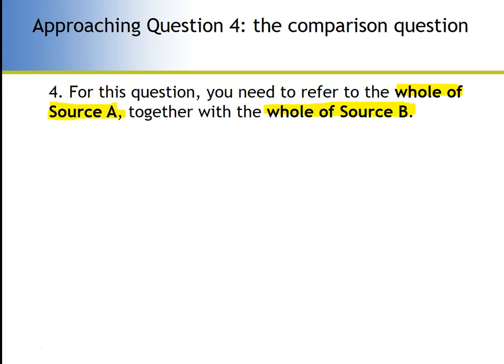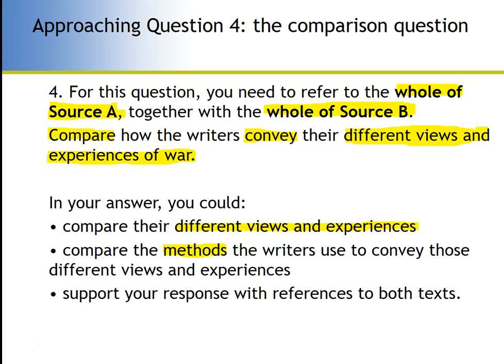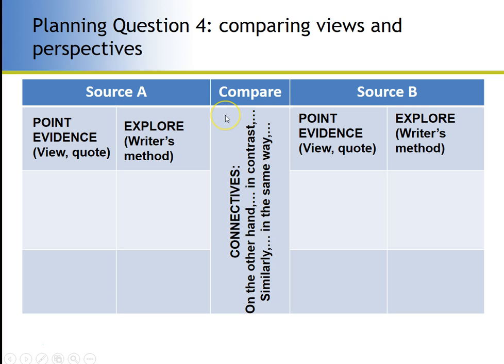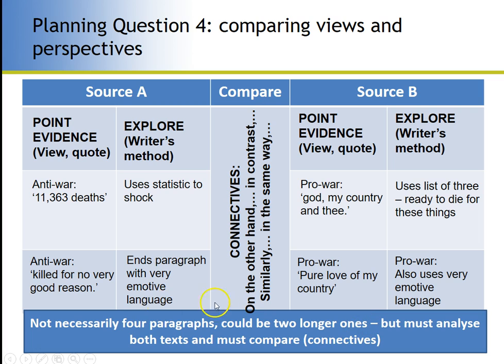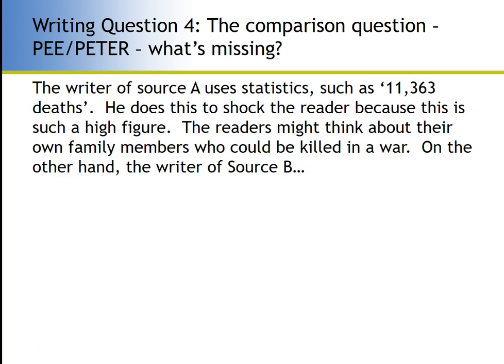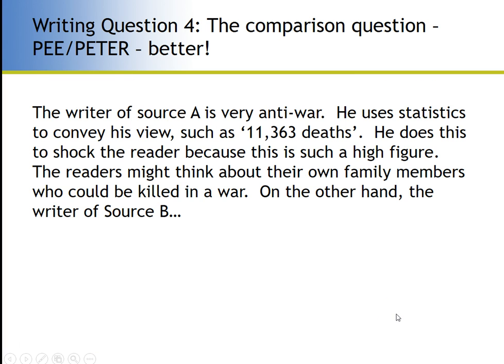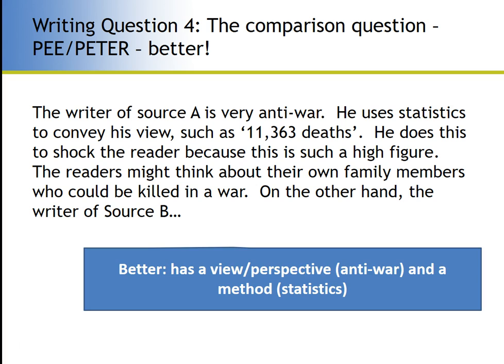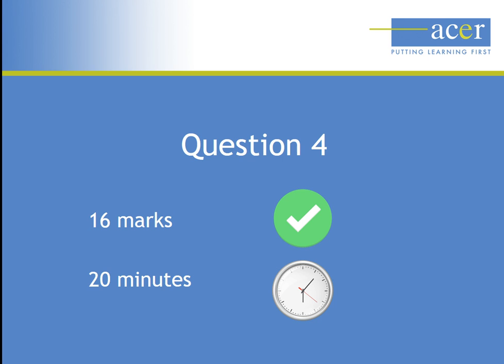AQA Paper Question 4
- tips on tackling question 4 in paper 2 of the AQA GCSE English exam